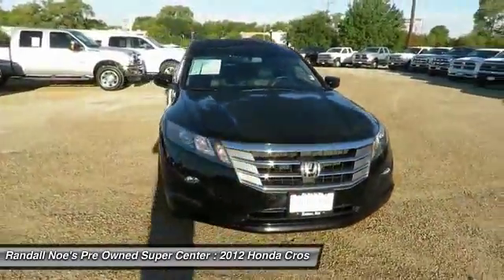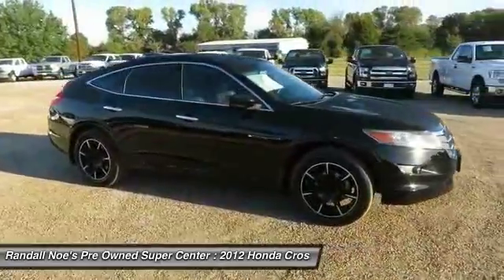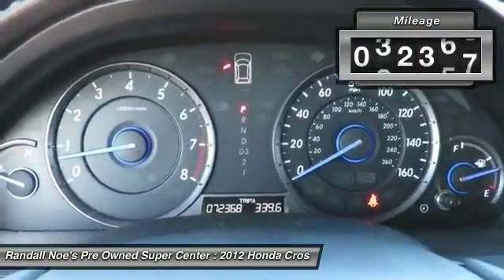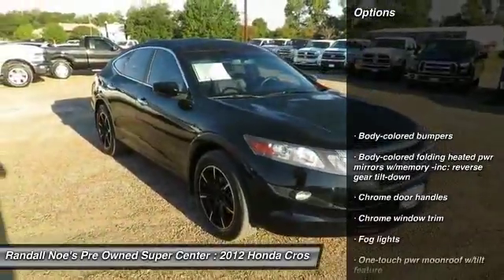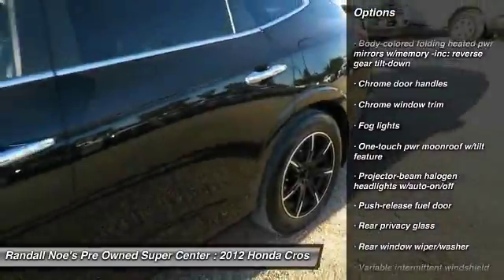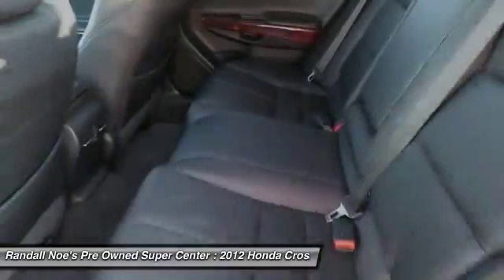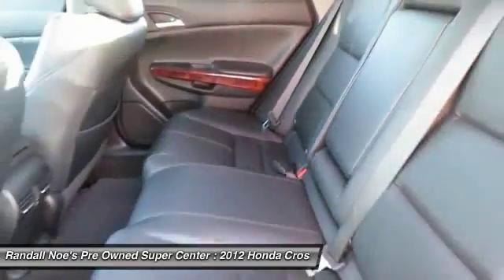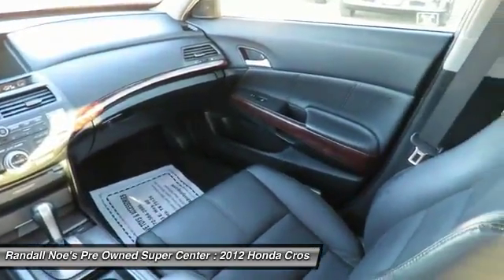2012 Honda Crosstour Terrell TX F4383B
2012 Honda Crosstour

We are pleased to present this excellent 2012 Honda Crosstour with 72368 miles. Its beautiful Crystal Black Pearl exterior is nicely complimented by a clean Black interior.  This Crosstour comes equipped with the following options,  Body-colored bumpers, Body-colored folding heated power mirrors w/memory -inc: reverse gear tilt-down, Chrome door handles, Chrome window trim, Fog lights, One-touch power moonroof w/tilt feature, Projector-beam halogen headlights w/auto-on/off, Push-release fuel door, Rear privacy glass, Rear window wiper/washer,  and much more. For a complete list, select the Options button below.